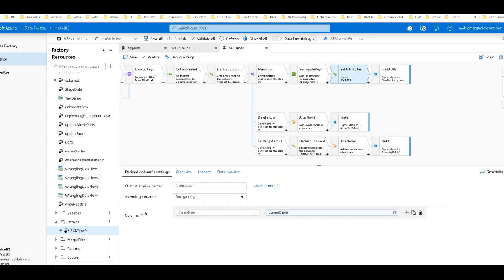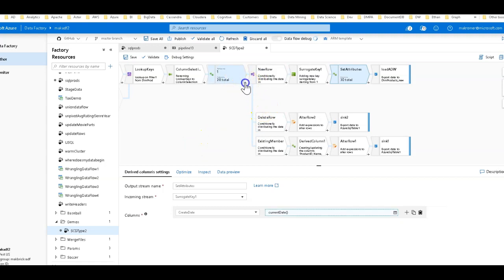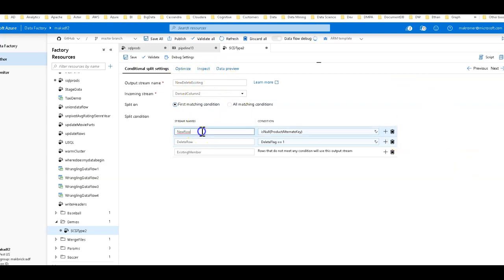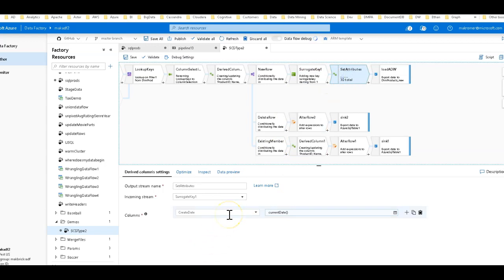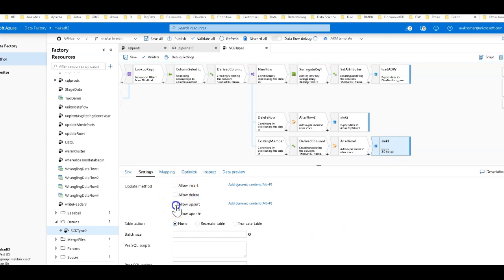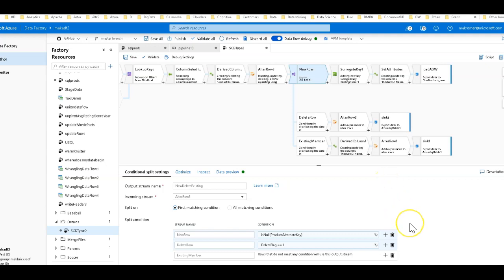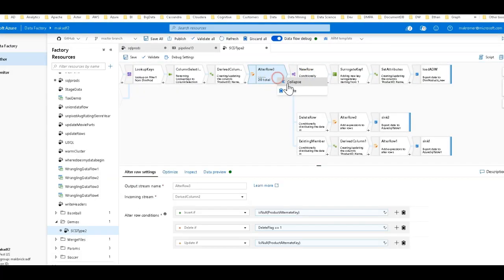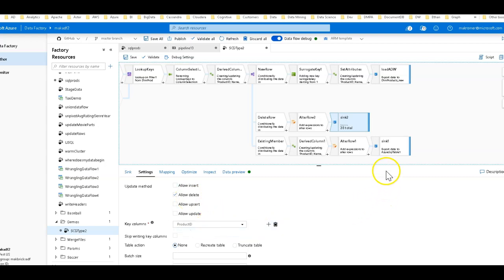ADF Conditional Split Data Flow Transformation